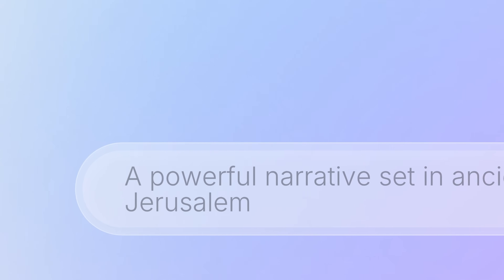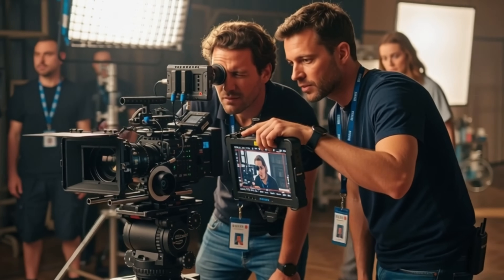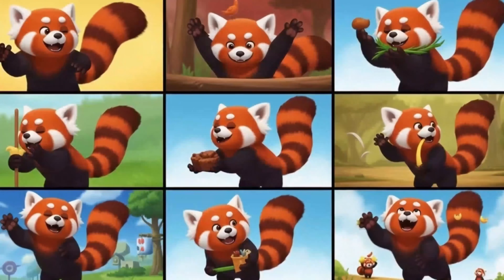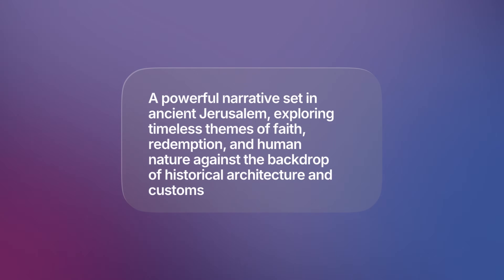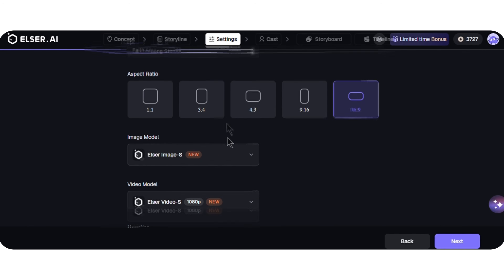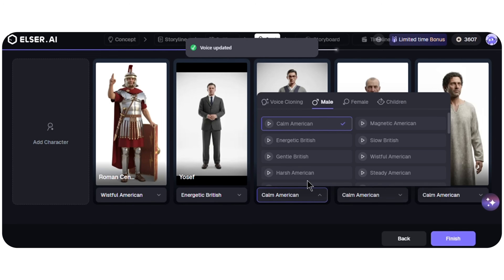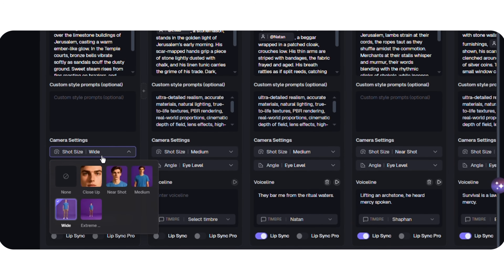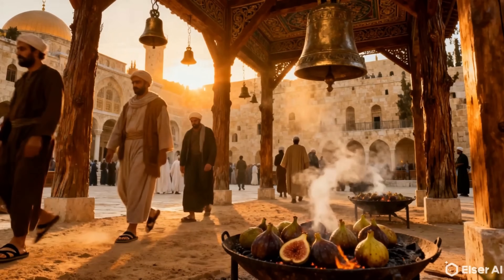The NEW Way to Create AI Films From ONE Prompt in 2026 | Elser AI Tutorial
In this video, I’ll show you how to use Elser AI to create seamless AI films from a single prompt — step by step. No complex pipelines, no switching tools, and no confusing workflows.

🚀 What is @Elser_AI ?

Elser AI is an all-in-one AI video generation platform that could create full anime shorts with just a prompt in minutes. Elser AI helps creators turn ideas into full anime story videos. Just enter an idea, it could create long-form videos up to 30 minutes with consistent characters, clear story flow, and cinematic styles, all from a single prompt. In long-form benchmarks, Elser achieves 30%+ higher character consistency than other AI video tools across 180+ scenes. Built for storytellers, animators, and creators who want more than short clips.

📖 What I show in this tutorial:

💠  Create long videos up to 30 minutes
💠  Each user could generate a full 1-minute video for free
💠  AI Script Generator (creates full screenplays from one sentence)
💠  AI Storyboard Generator
💠  Consistent characters across all scenes
💠  Consistent scenes and visual elements
💠  Multi shot storytelling pipeline
💠  Integration with Google Veo, Sora 2, Kling AI & more
💠  Lip sync AI for expressive characters
💠  Built-in video editing & animation
💠  Voice & background music library

🎯 Perfect For:
• Anime & short-film creators
• YouTubers & content creators
• Storyboard artists & animators
• Indie filmmakers & creative teams
• Anyone turning ideas into professional videos fast